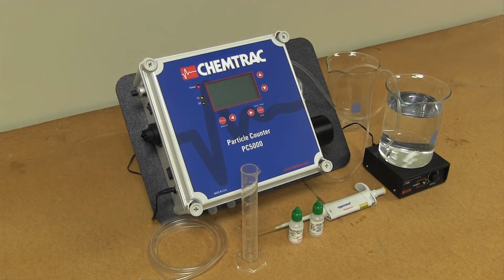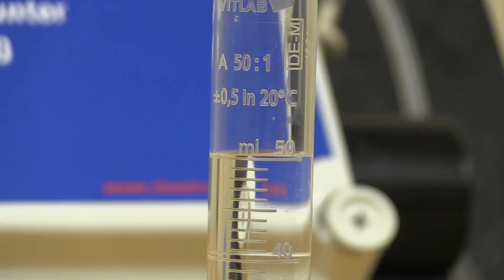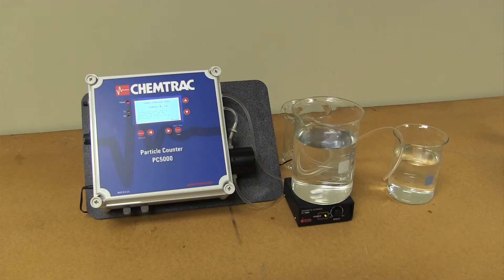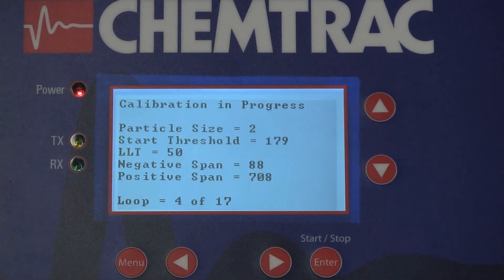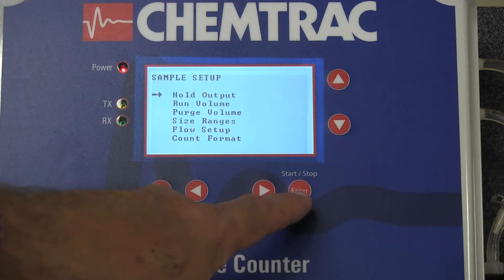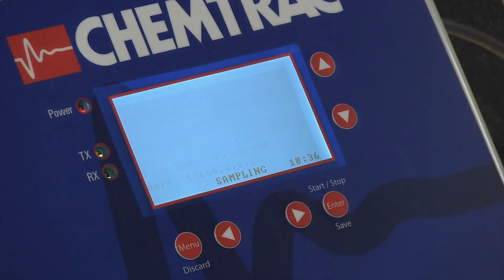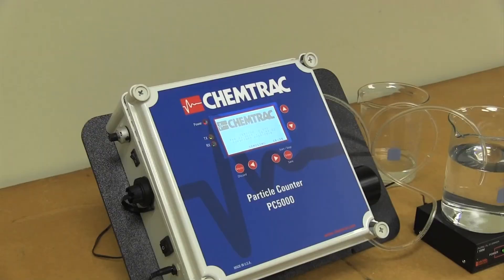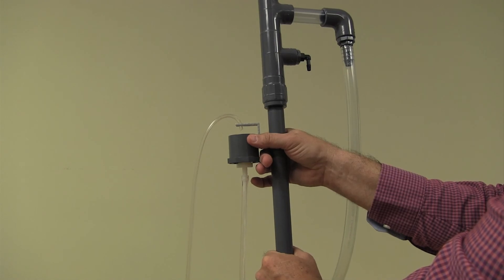Chemtrac PC5000 Particle Counter Demo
The PC5000 Portable Particle Counter is capable of grab sample liquid particle analysis in the lab, as well as online continuous analysis  in the field.